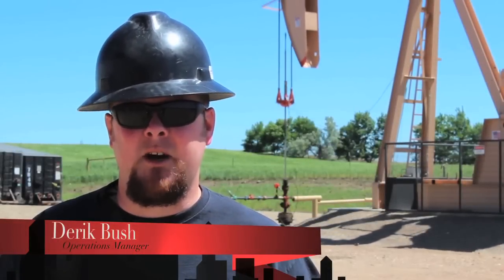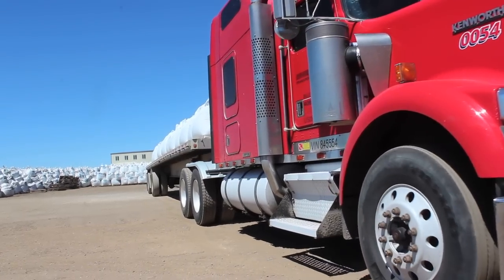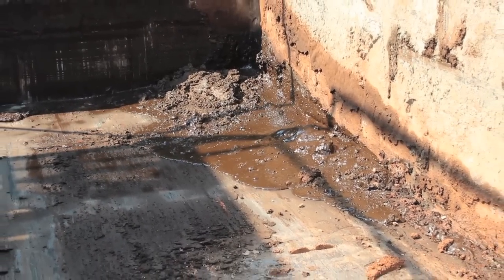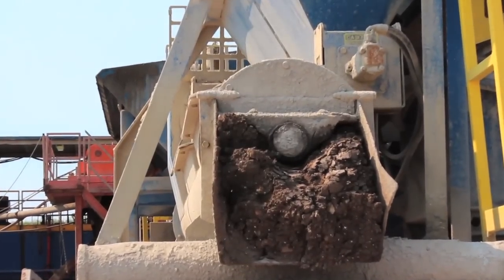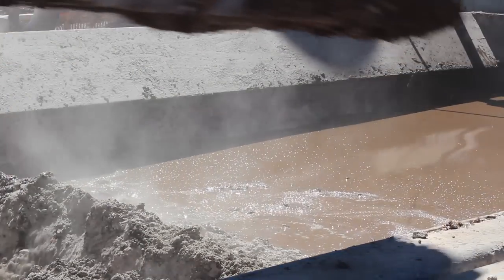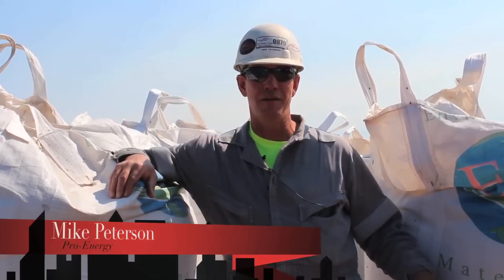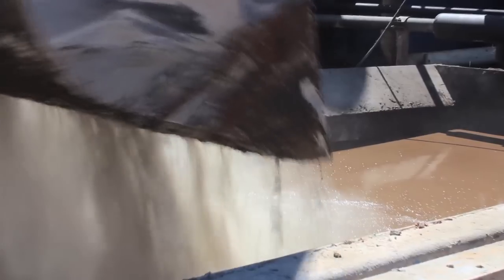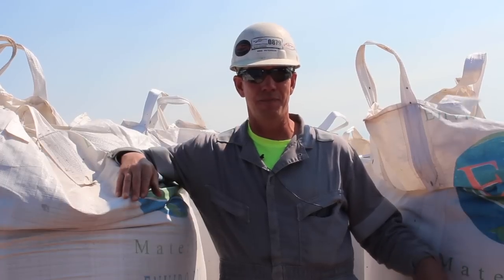Environmental Materials Inc. - ENVIRO DRY Fly ash blend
Environmental Materials, Inc.(EMI) facilitates the beneficial recycling of industrial by-products such as coal fly ash, lime kiln dust (LKD), synthetic gypsum and cement kiln dust (CKD). We recycle these types of industrial by-products across multiple industries; including Oil and Gas, Construction, Waste Management and more.